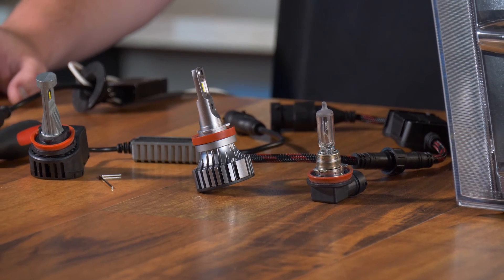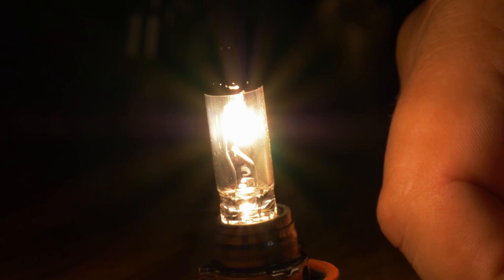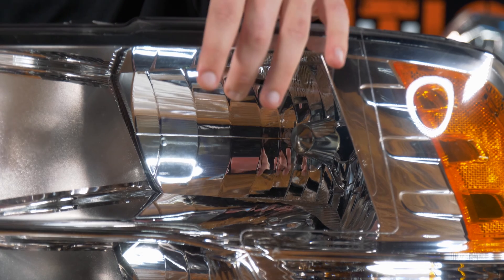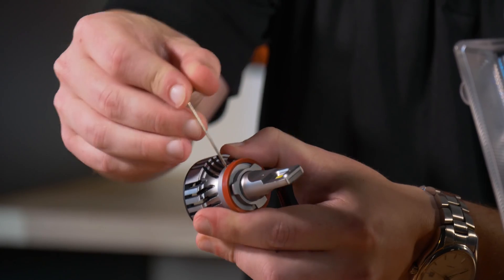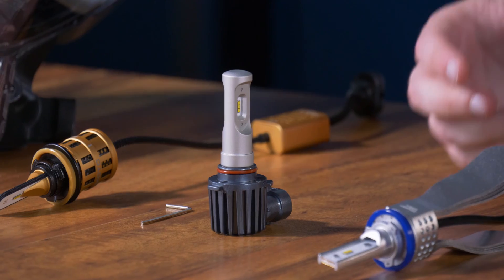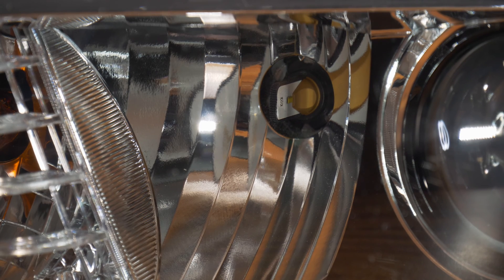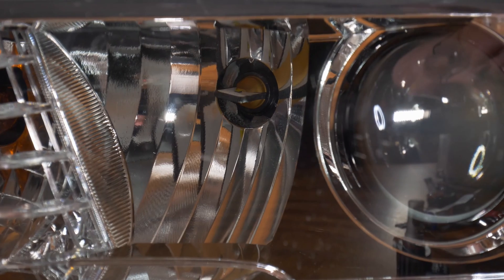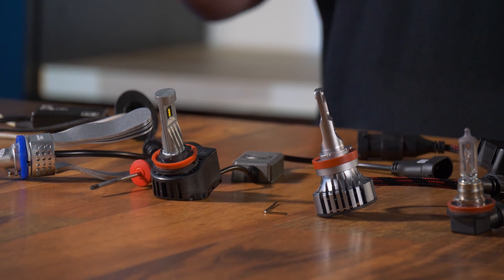How To Align and Aim LED Bulbs For the Brightest Light Output | Headlight Revolution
When your new LED bulbs aren't aimed properly a couple things happen:
#1: You have a weird beam pattern that makes it hard for you to drive your car.
#2: You're missing out on the maximum brightness because they're out of focus.

This is why it's so important to make sure your new LED bulbs are aligned correctly inside your Housings! In this video, John goes through some alignment steps and examples on how to do it yourself. Most of the time the LED chips on your bulb should be pointed horizontally, left-to-right, or at "9 and 3". It is possible that your bulb may need to be aligned a little differently, depending on the application, but most of the time this rule of thumb holds true. If you have them installed this way and you still think you could use more brightness, pull up to your garage door and experiment with some slightly shifted alignment attempts.

Table of Contents:
00:00 - Intro
00:23 - How a Halogen Bulb Compares To LED Bulbs
00:36 - How and Why It's Important To Install LED's Correctly
01:11 - S-V.4 LED Bulb Adjustments
01:28 - Diode Dynamics SL1 and Xenon Depot Xtreme LED Adjustments
01:46 - GTR Lighting CSP Mini LED Adjustments
02:00 - Morimoto 2-Stroke 2.0 LED Adjustments
02:24 - LED Clocking Position Effects On Beam Pattern Comparisons
03:04 - Recap